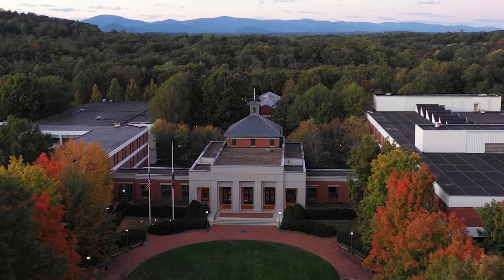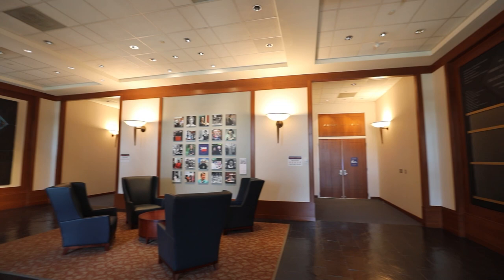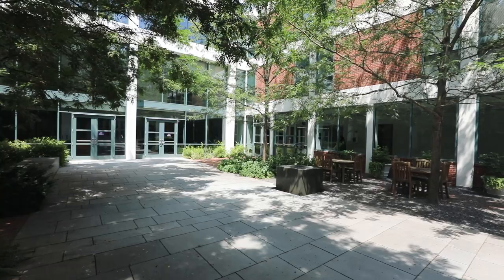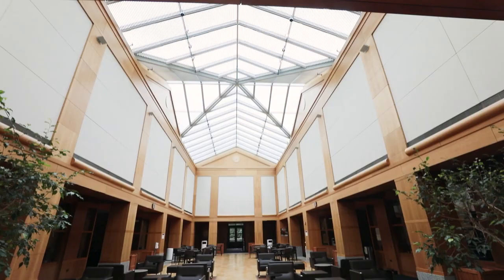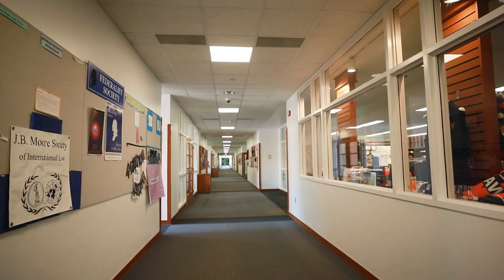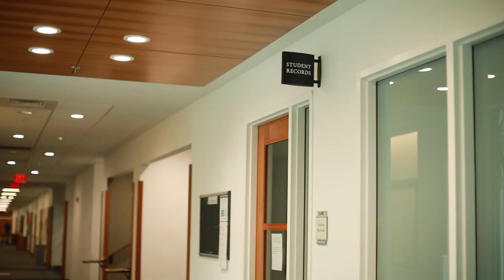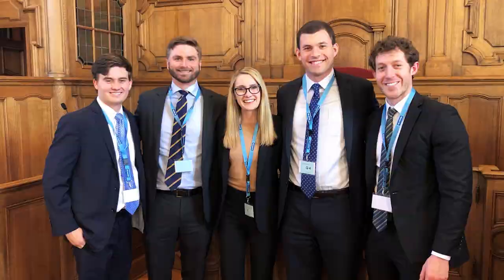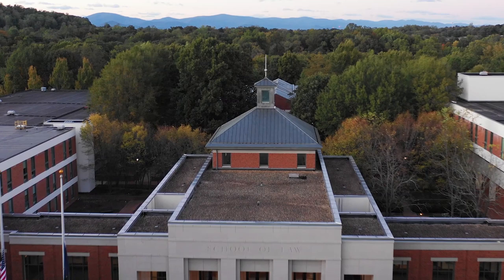Take a Virtual Tour of UVA Law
Jasmine Lee ’20 leads a tour of the University of Virginia School of Law. This tour was taped with social distancing during the summer of 2020, and is supplemented with footage from before the pandemic. (University of Virginia School of Law, Aug. 5, 2020)